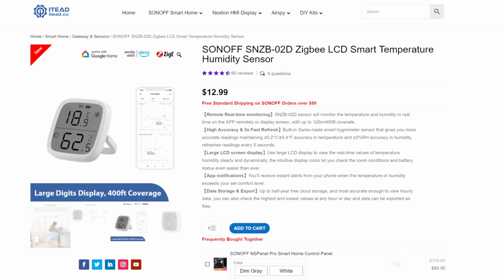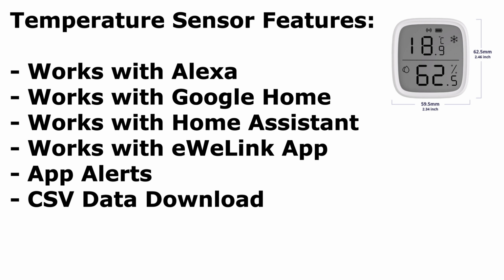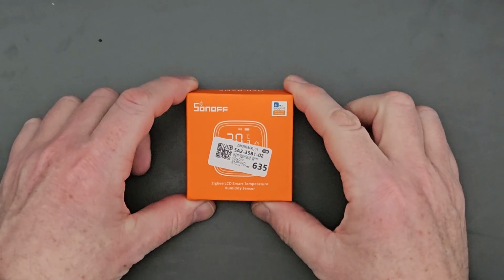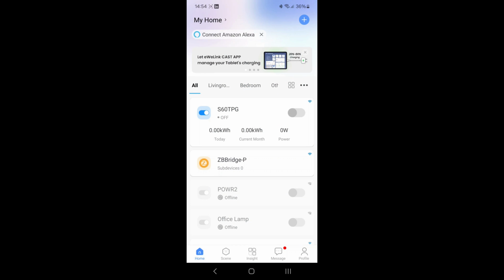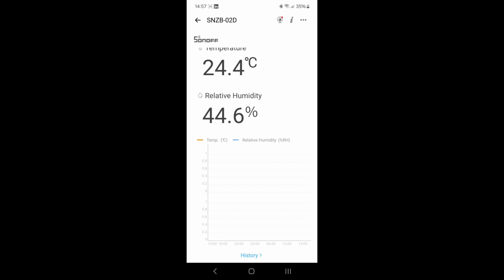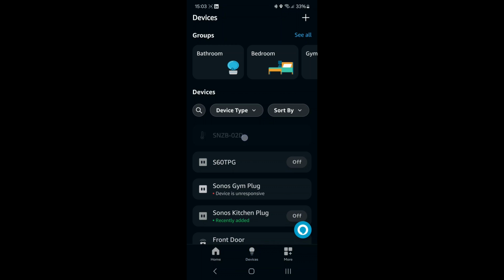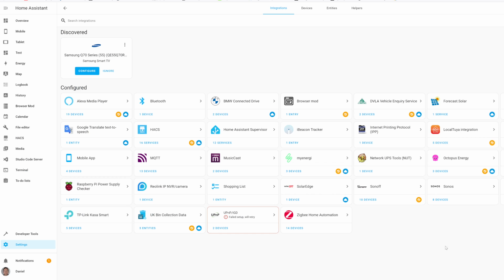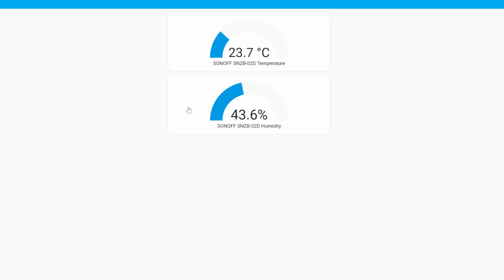Sonoff Zigbee Temperature & Humidity Sensor Review SNZB-02D for Home Assistant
In this video I review the Sonoff Zigbee Temperature and Humidity sensor SNZB-02D and take a look at its features and pair it to the ewelink app, alexa app and pair it to home assistant via a Sonoff Zigbee dongle and by using the ZHA integration.

⭐ Sonoff SNZB-02D on Amazon UK (paid link)

00:00 Introduction
00:07 Where to buy
01:14 Temp Sensor Features
02:29 Unboxing
05:27 Install on eWeLink App
08:44 Install on Alexa App
11:04 Install on Home Assistant via ZHA
13:20 Summary

My camera equipment:

Canon M6 MkII
Takstar Microphone
Samsung Galaxy S21
DJI OM 4 Gimbal
DJI Osmo Action Camera
DJI Mini 2 Drone
DJI Mic
Andoer L4 Pro Camera Slider
Amcrest Webcam
RODE Mic Vlogger Kit USB-C Edition
RODE VideoMicro Microphone